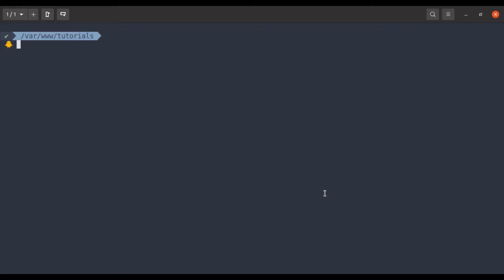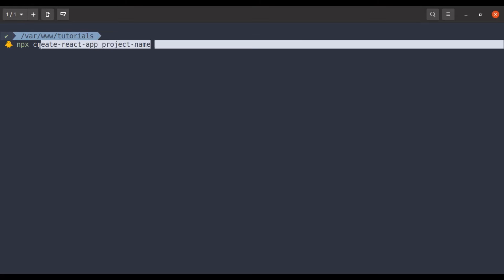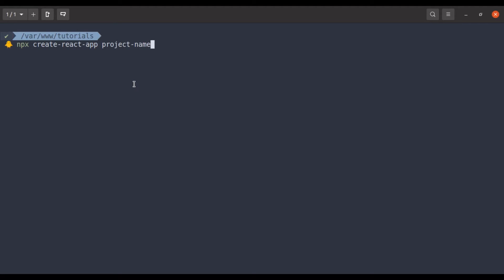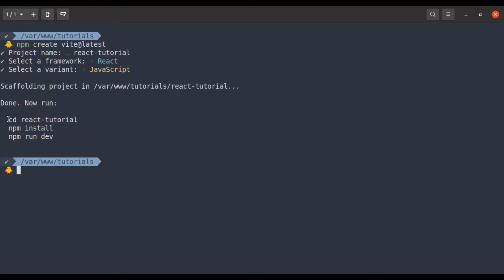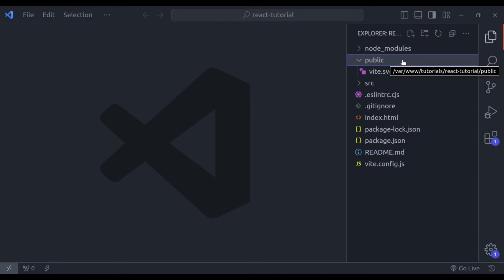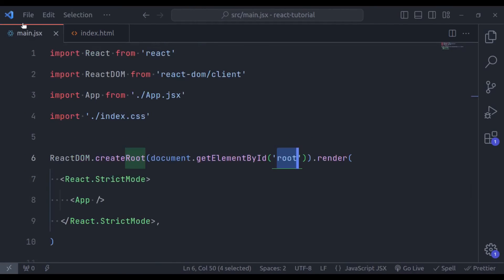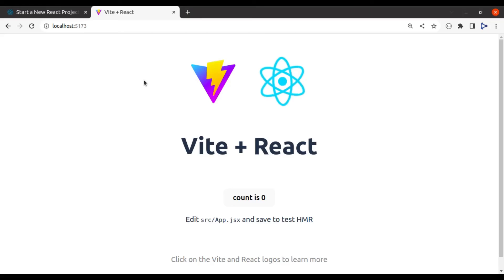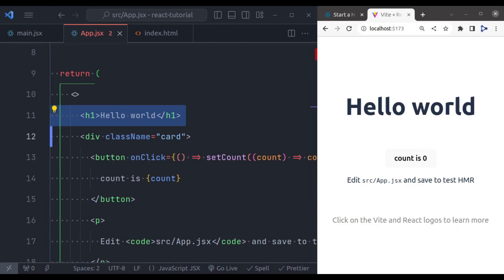Create React.js App with Vite: Getting Started (Tutorial #1)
Kickstart your React development journey with Vite! In this first video of our series, we'll guide you through setting up a brand new React project using the blazing-fast Vite build tool.

Say goodbye to slow development cycles! Vite offers a smoother and more efficient experience that's perfect for developers of all levels.

Here's what you'll learn:
- What is Vite and why should you use it?
- Creating a new React project with Vite
- Understanding the project structure
- Running your React app in development mode
- Hot Module Replacement (HMR) for lightning-fast development

By the end of this video, you'll have a solid foundation for building modern and performant React applications with Vite.